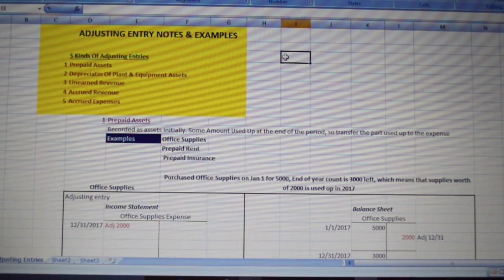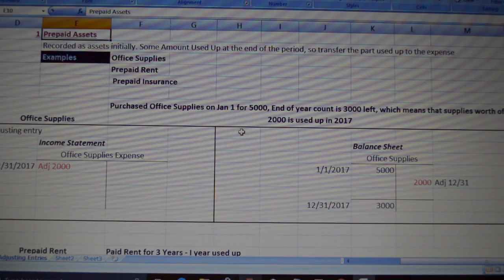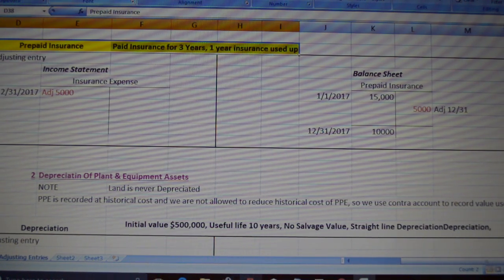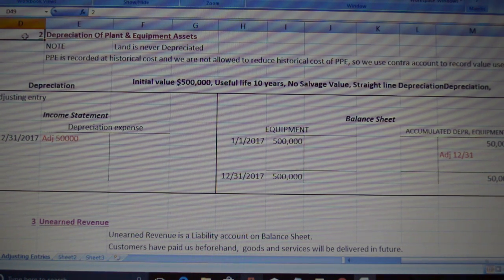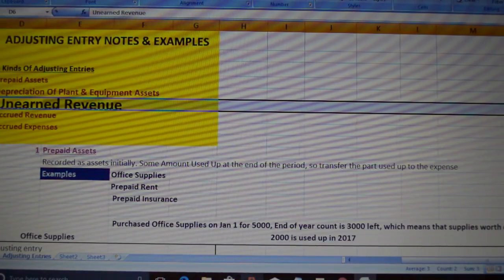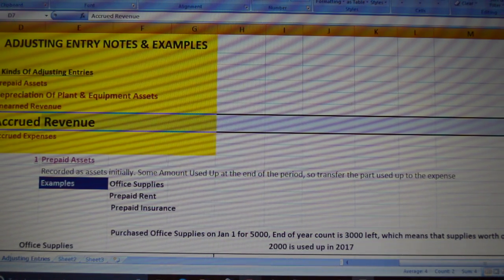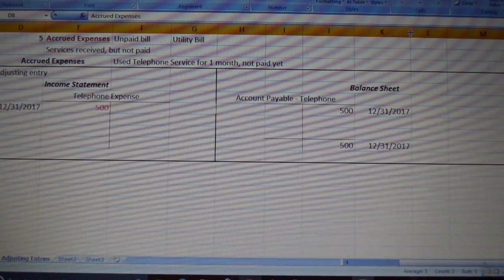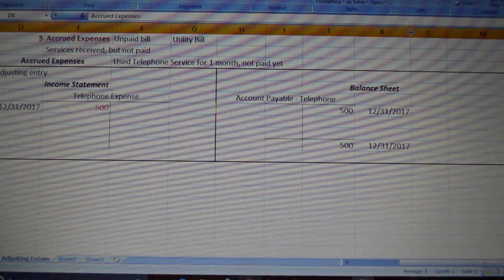Adjusting Entries - Explained with Examples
This video is about Adjusting Entries - Explained with Examples